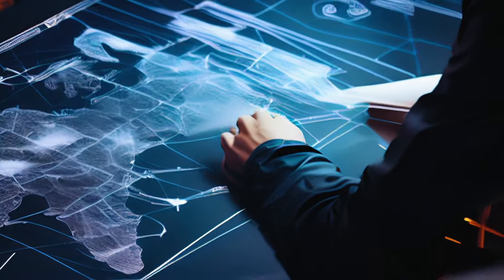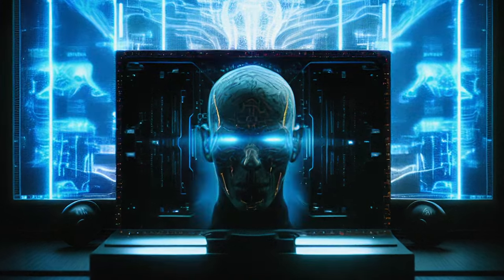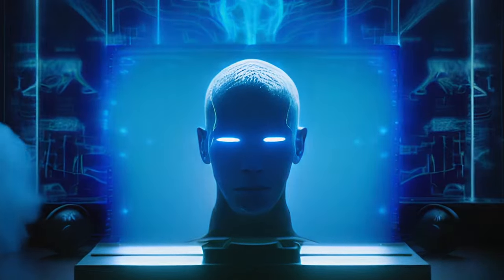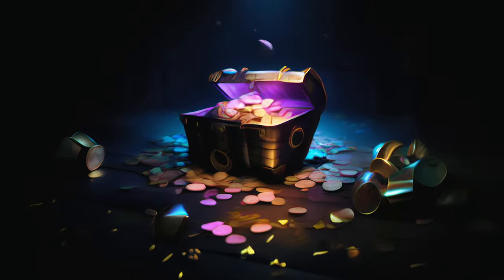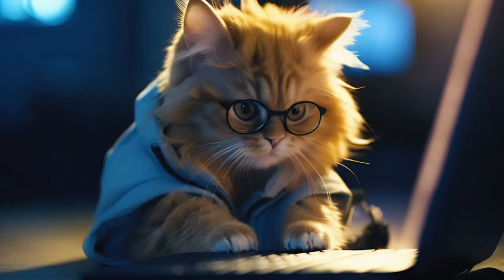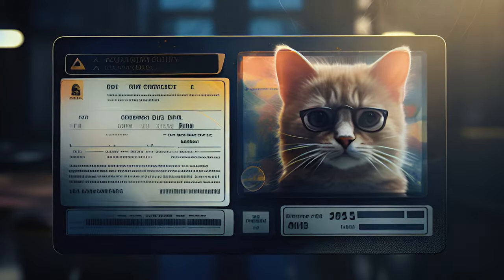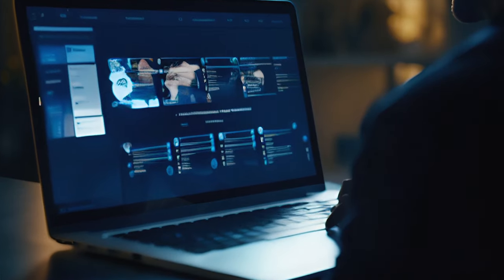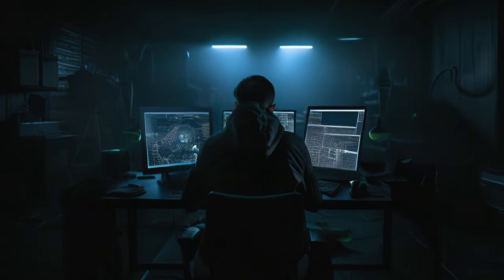DNS Hijacking: The Dark Art of DNS Hijacking: Crypto Theft & Web Site Cloning | CertiK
In the crypto world, the internet is like a treasure map, but it hides dangers like DNS hijacking, where hackers trick users into giving up their crypto. This video explores how technologies like Distributed Ledger Technology (DLT) and Ethereum Name Service (ENS) are making the internet more secure by decentralizing data and using smart contracts. Real-world examples of DNS hijacking attacks are showcased, emphasizing the need for enhanced security in crypto. The message is clear: decentralized infrastructure is essential to protect crypto investments.

00:00 Introduction
00:36 What is DNS Hijacking?
01:21 What is Distributed Ledger Technology (DLT)?
02:11 Differences Between DNS and DLT
03:02 Case Studies and Methods in DNS Hijacking
04:31 Summary & Closing